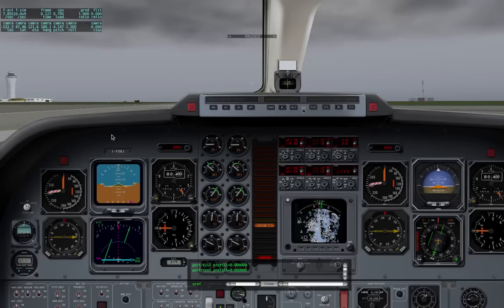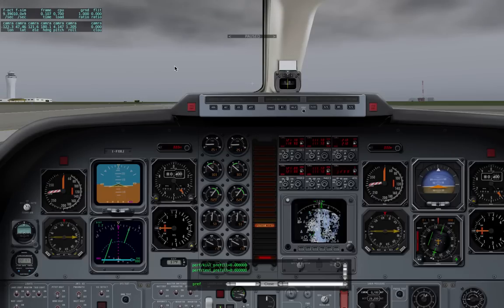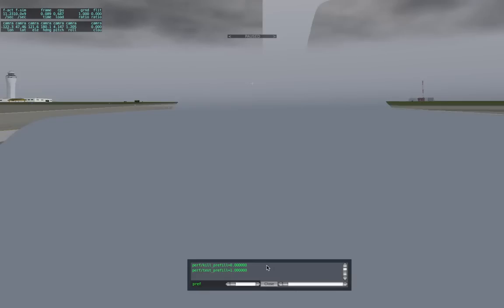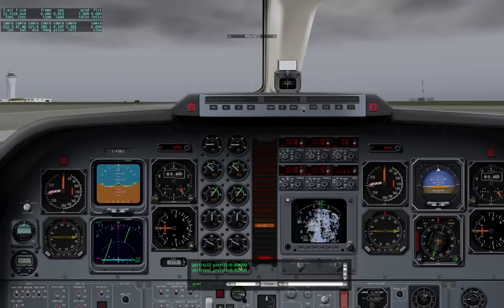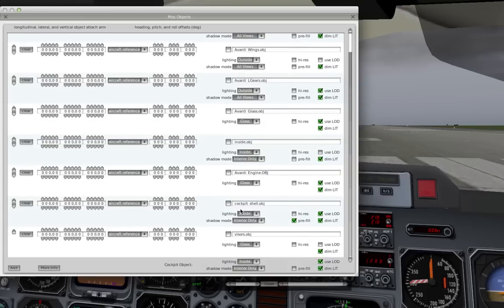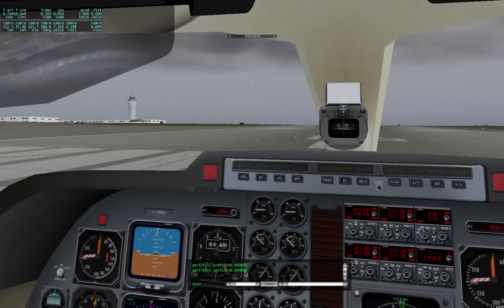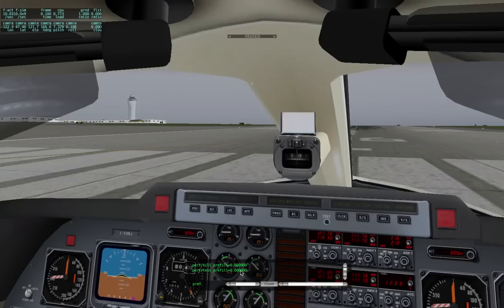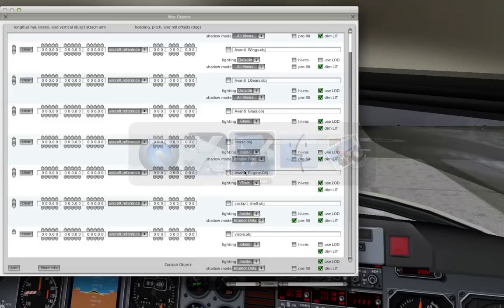Screencast: Using Prefill in Plane-Maker to Improve Framerates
This screen-cast explains pre-fill and shows airplane authors how to set the pre-fill check-boxes in Plane-Maker to maximize framerate.